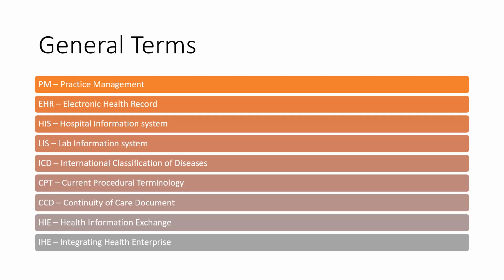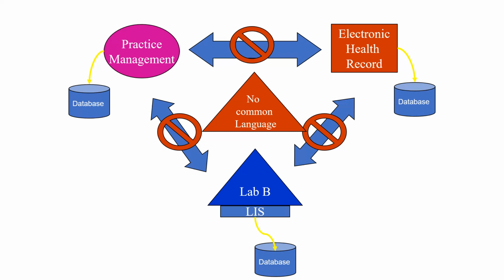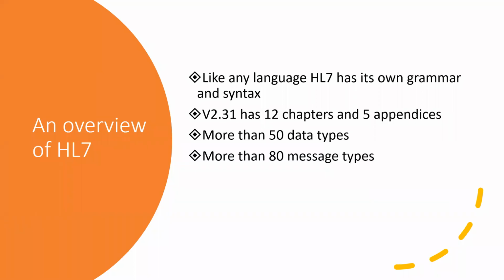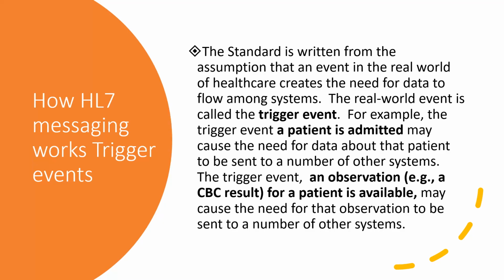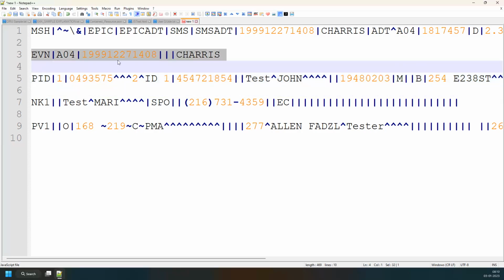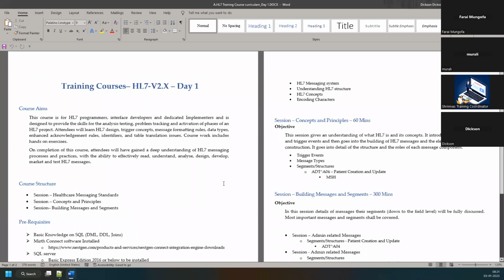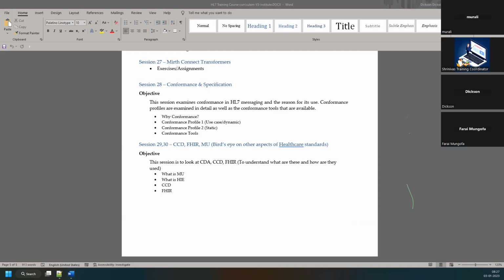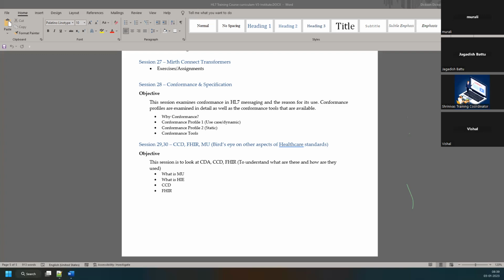🔥 Day 1 Demo | Master HL7 & FHIR Integration with Experts! | hl7trainingtutorials.com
Welcome to Day 1 of our HL7 & FHIR Training Demo! 🚀
Unlock the power of healthcare interoperability with our expert-led sessions at hl7trainingtutorials.Whether you're new to HL7, FHIR, or healthcare IT, our training will set you up for success!

✅ What you’ll get:

Hands-on HL7 and FHIR basics

Practical Mirth Connect examples

Real-world healthcare integration scenarios

Career-focused training with 10+ years of expertise

🌟 Get certified. Get skilled. Get hired!